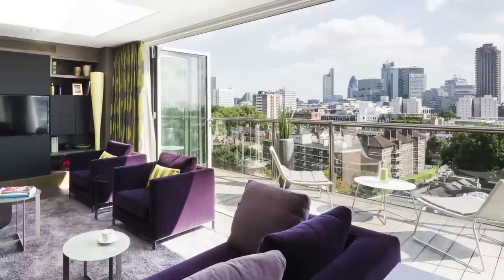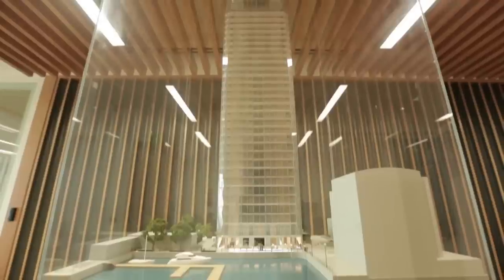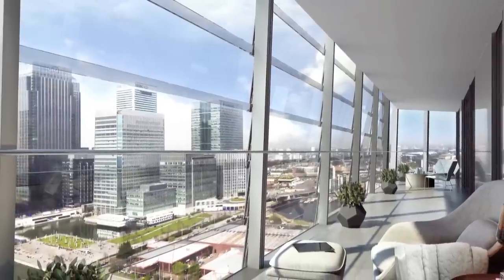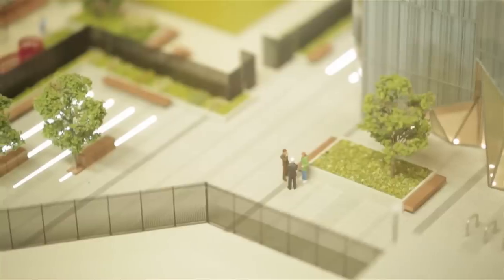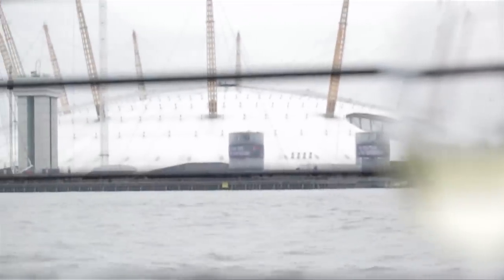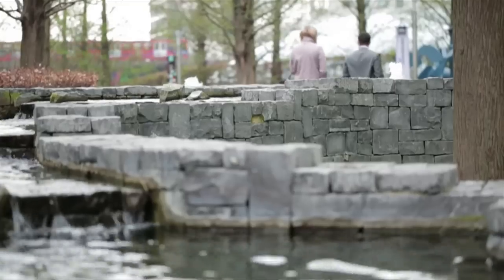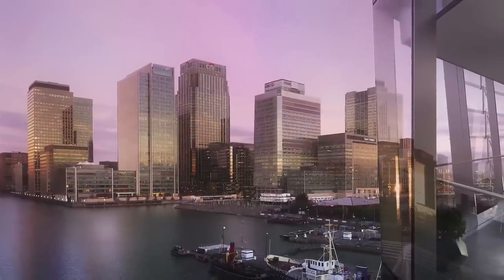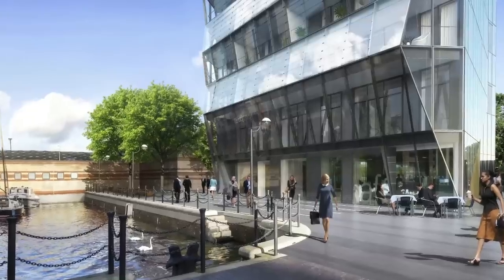Dollar Bay - A Winning Partnership Collaboration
A short video about Dollar Bay, a residential development of new homes in London's Isle of Dogs and overlooking London's financial heart, Canary Wharf. A new partnership from Mount Anvil, Citystyle Homes and SimpsonHaugh.
Dollar Bay is now sold out but we have many other outstanding London homes